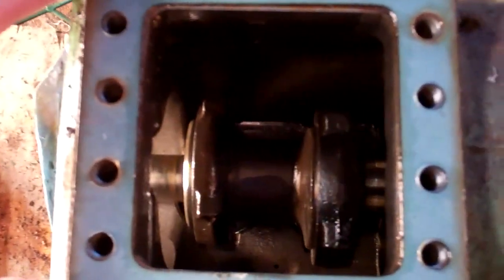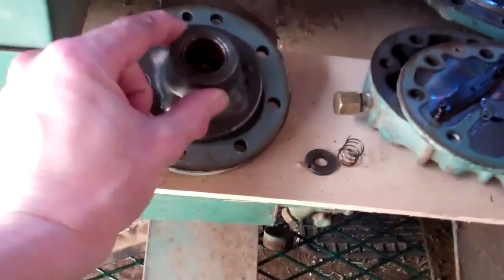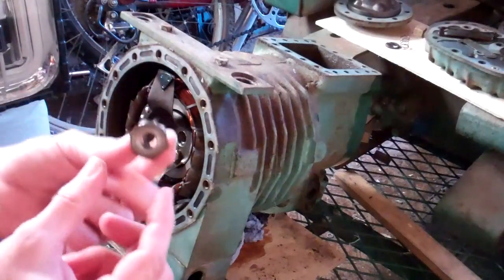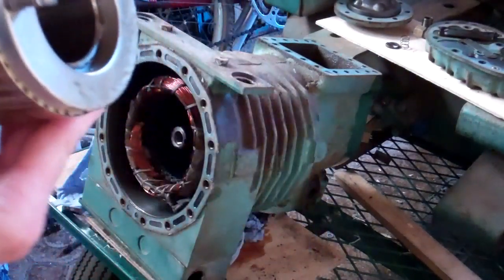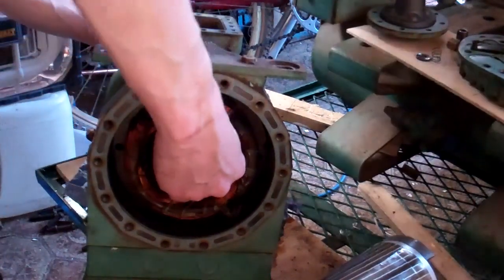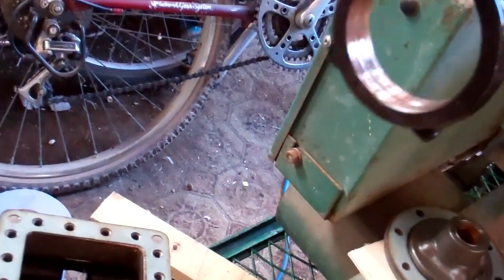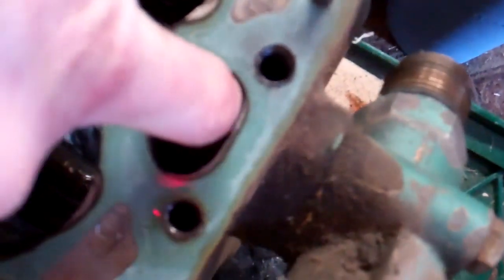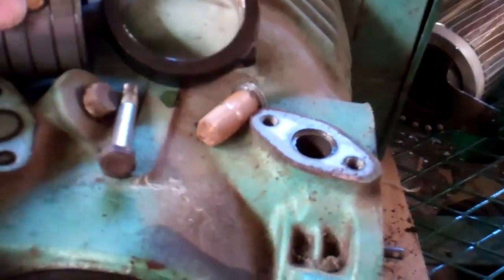Refrigeration S150 Prestcold part 2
Part two of the strip down showing the bad big end bearing and journal, understandable for something thats done 12,264,000,000 revolutions, or about the equivalent of about 6.5 million miles!!!